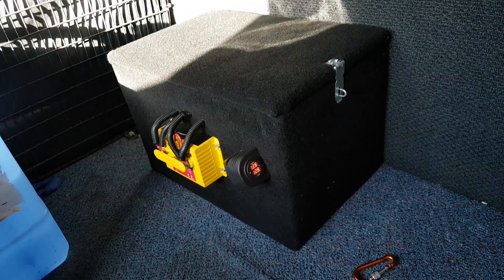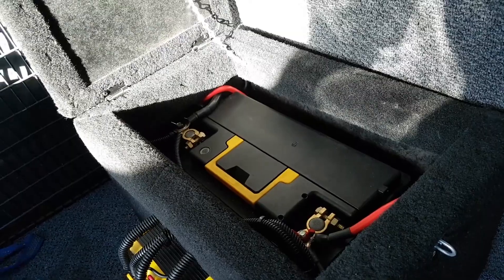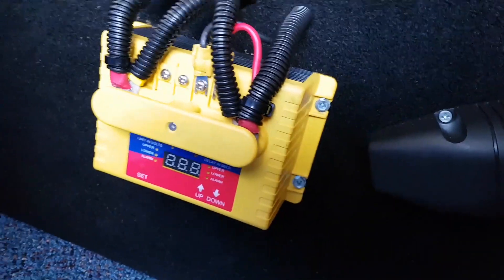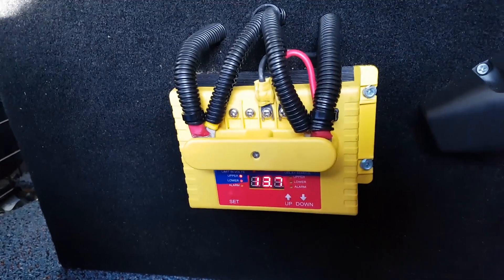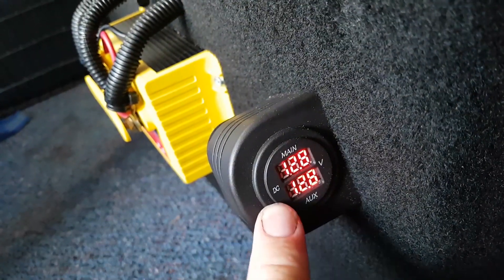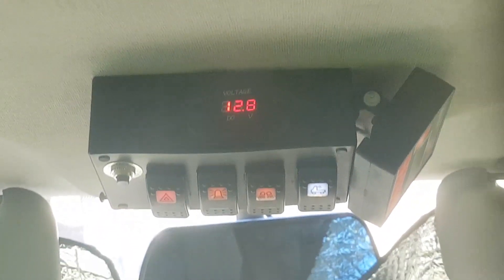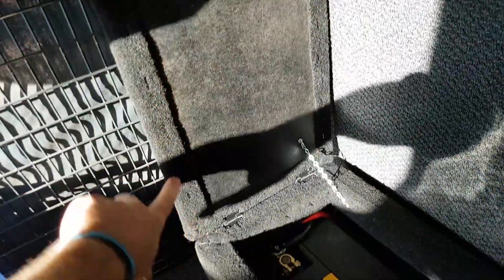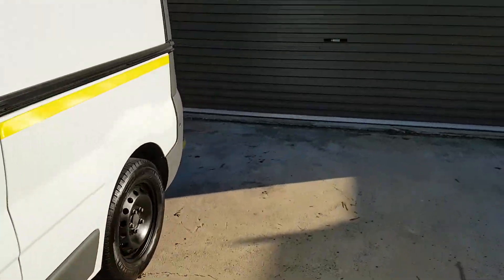Custom Dual Battery Setup - 2006 Renault Trafic With A Matson Dual Battery Isolator Kit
This is the custom dual battery setup I'm using in a 2006 Renault Trafic van.

The Programmable VSR I'm using here is a Matson 12v Dual Battery Isolator Kit. From what I can tell these are an exclusive product to Supercheap Auto, I haven't found them for sale anywhere else. The Matson Programmable VSR is a great unit, comes with most of the cables and supplies you need to fit the kit, it's very robust and flexible to program. The selling point for me was that it's a programmable VSR under $250 (Only just over $200 if you have trade price access) and comes with a 5 year Australian warranty from Matson.

The battery box itself is made out of particle board and has a pine frame at the top and bottom to strengthen the structure. I've used automotive carpet (also called speaker box carpet or Velour Car Carpet) you can buy from Bunnings for about $35 Per Metre (you can get this cheaper elsewhere btw) and has been cut to size and stapled into the particle board. The whole box is screwed down into the wooden floor in the van with wood screws.

The duel voltmeter is a Jaycar brand Panel/Surface Mount LED Dual Battery Voltmeter (QP5583) Most Jaycar's do carry them, and they will set you back about $29 (less if you have access to trade prices). There are some Ebay stores that carry them too for a little cheaper, but I cant speak to their quality though. I personally wired my gauge in to be on all the time, but it would be easy enough to wire in a N.O. relay to cut the earth line when the doors are locked if need be.